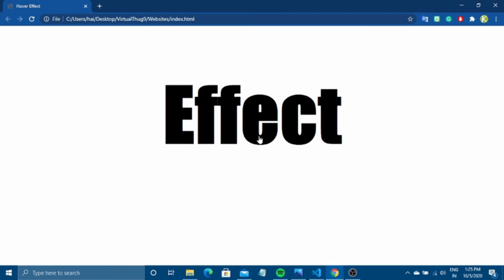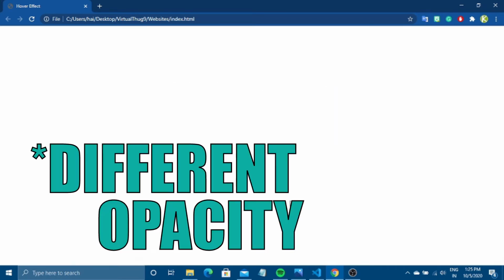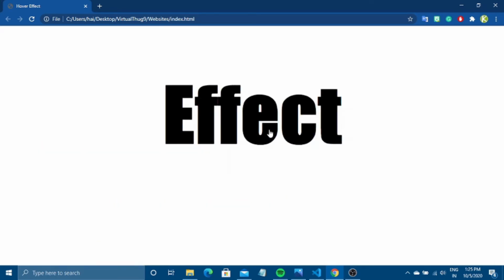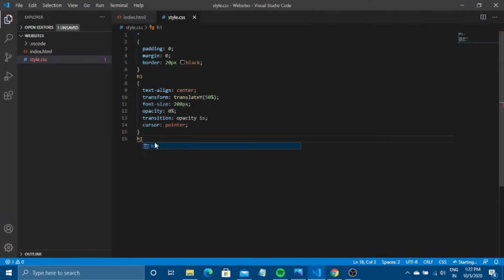One-Minute Tutorial Series: Hover Effect From CSS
Today is the day I start a new series of my own. This will be the first episode of it. I will show you how to apply a hover effect to anything using Cascading Style Sheet (CSS).
_________________________________CREDITS_________________________________
Music
Beat Your Competition
-Vibe Tracks

Text Editor:
VS Code (Visual Studio Code)

Screen Recorded Using
OBS Studio(Open Source Broadcaster Software)

Mechanized Voice By
TTS Software
________________________________TIMESTAMPS_____________________________
0:00 Intro
0:23 Preview
0:32 How to Do
0:57 Outro
_____________________________________TAGS________________________________